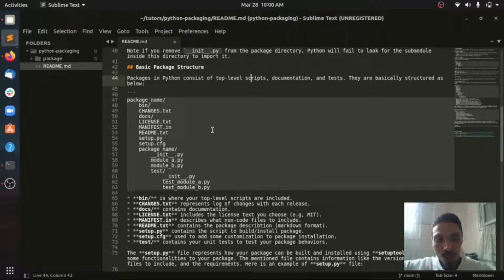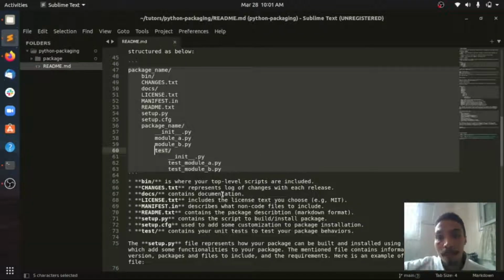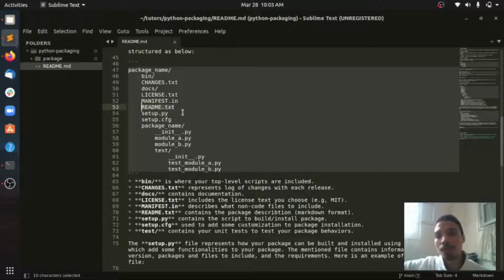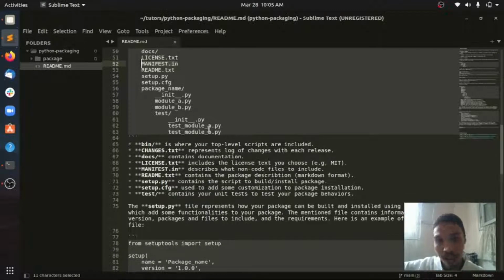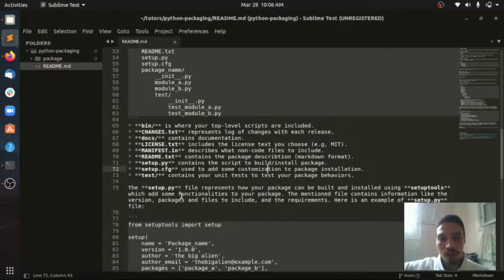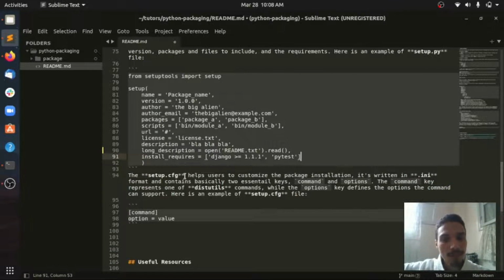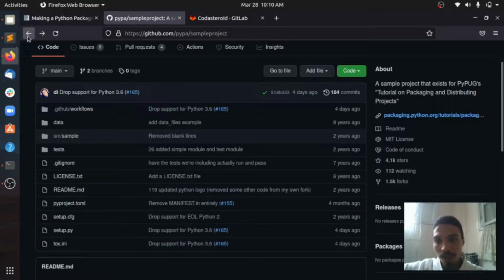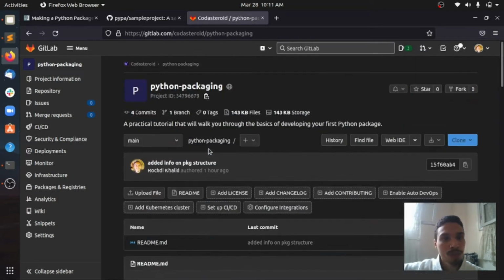Learning Python Packaging 03 - Understand Package Structure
Python packages consist of documentation, top-level scripts, and tests. In this episode, we will take a closer look at how packages in Python are basically structured.